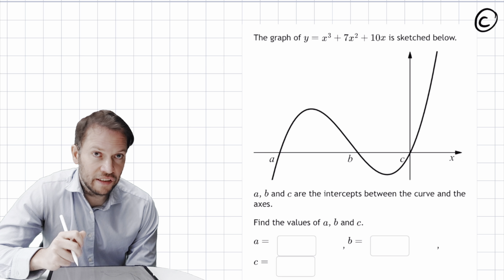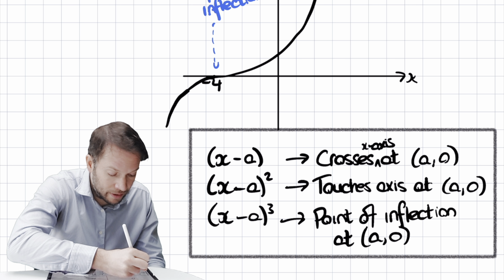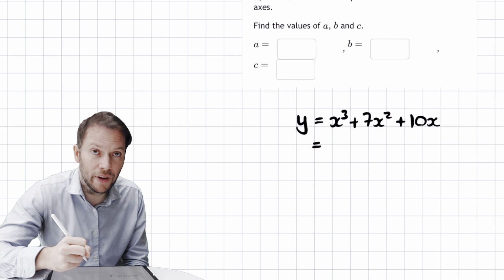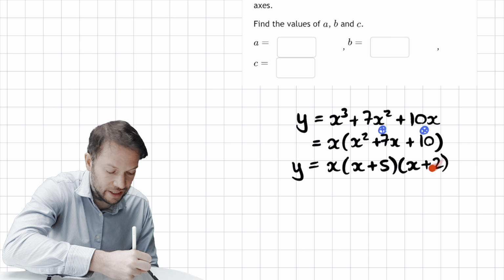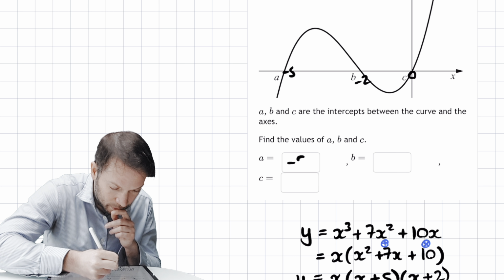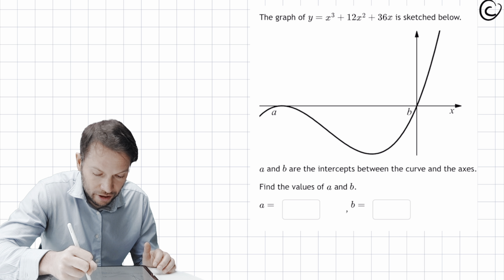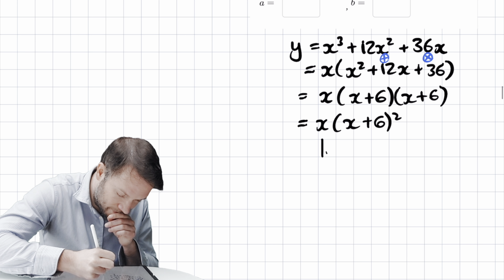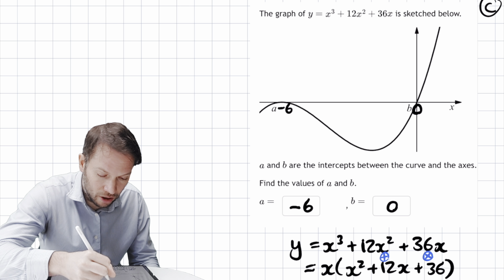494c Was Replaced